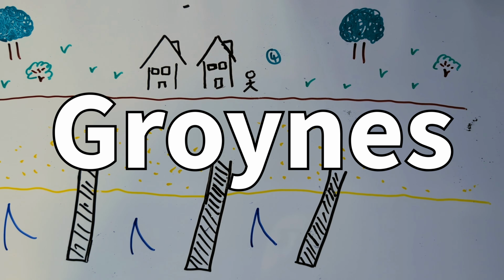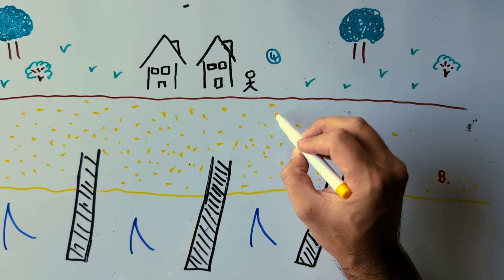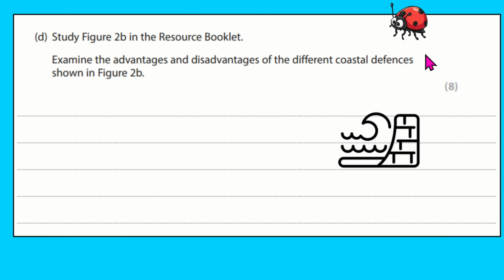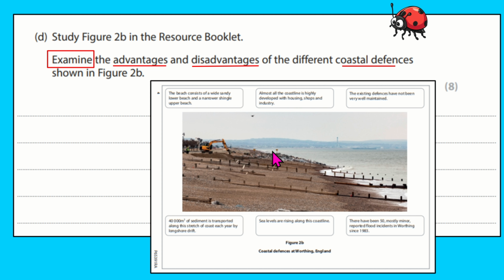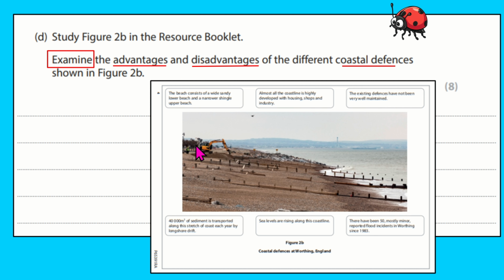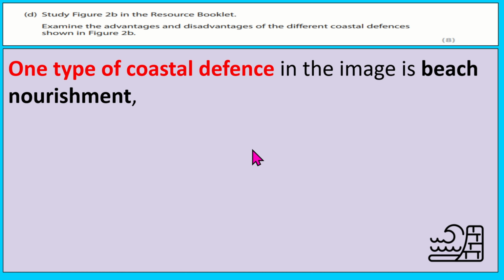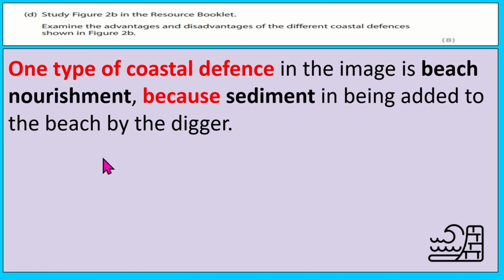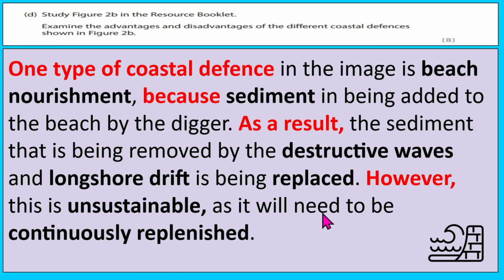Groynes GCSE Geography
GCSE Geography: Groynes

In this animated exploration of Groynes, we delve into key GCSE Geography topics, breaking down complex concepts through diagrams, engaging animations and modelled examples of exam questions.

🎓 Get ready for your exams with our comprehensive content, Groynes can be one of the more tricky parts of the course!

GCSE Geography:  Groynes